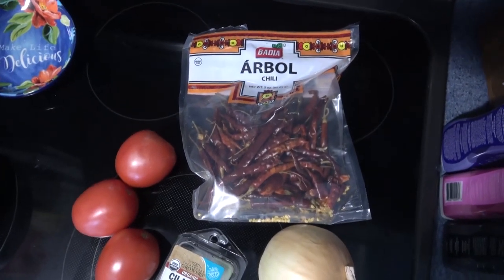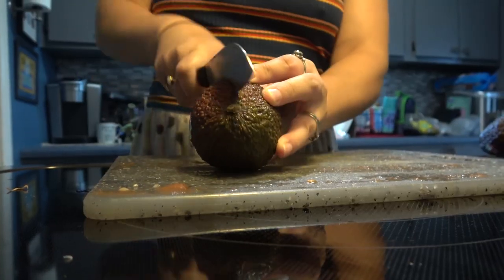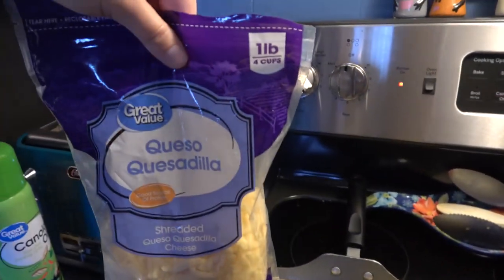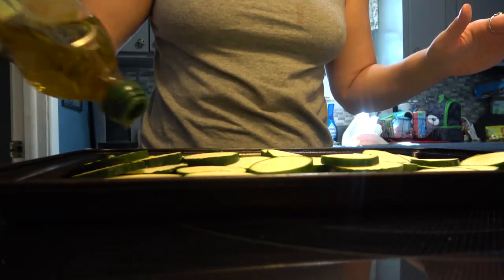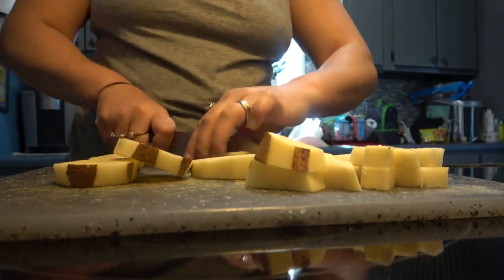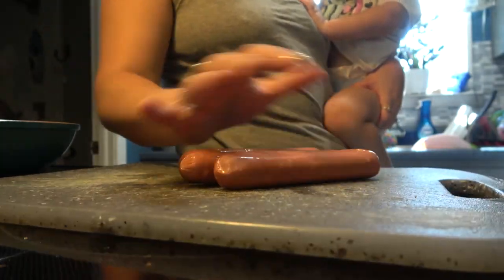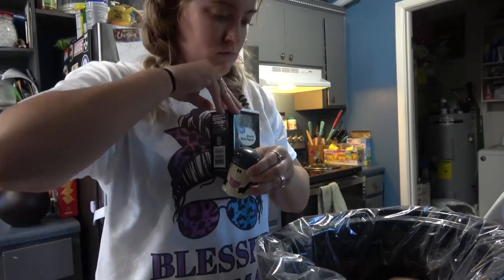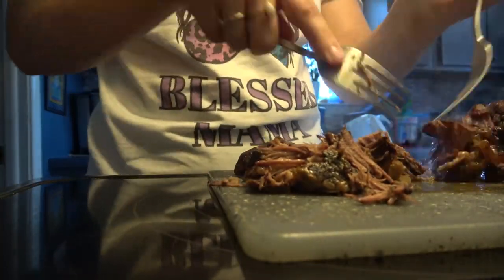WHATS FOR DINNER 3 EASY FAMILY MEALS || AUGUST 2022 || COOK WITH ME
Amazon Must Haves
My Workbook I made for kids
My wishlist